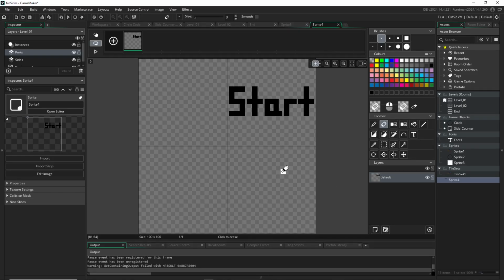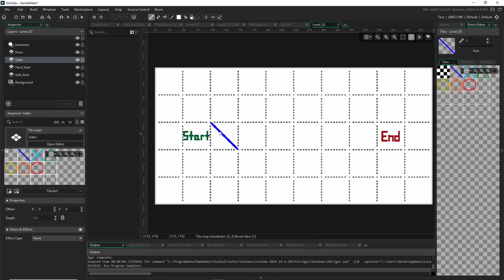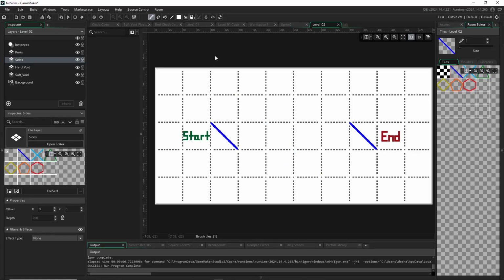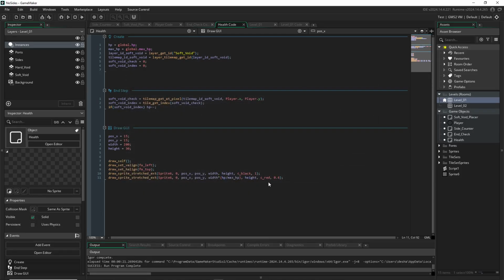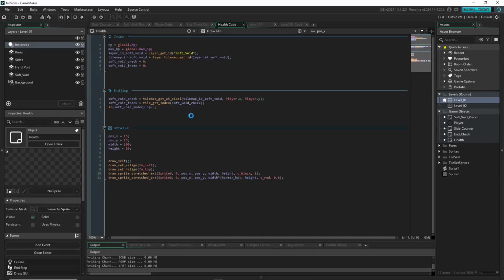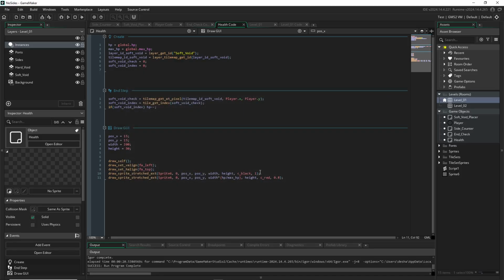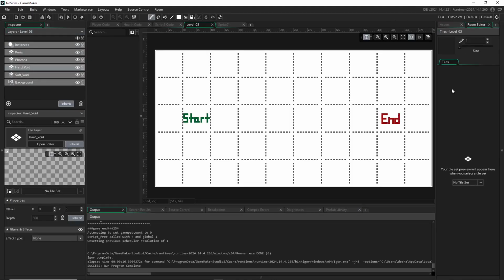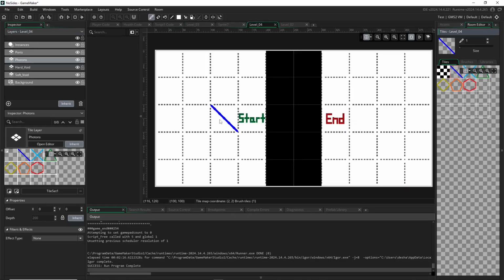Dev Blog 2026 March 29th: So I decided to start making a game.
Dev Blog 001 - This is the beginning of my DevBlog for whatever project this ends up being. Ultimately landed on a title "Photon Ria", a cheeky little photon responsible for starting the next Big Bang. However, this blog is literally starting from Day 1.